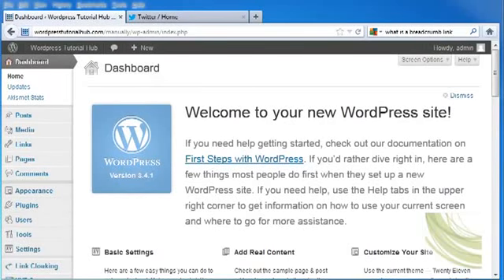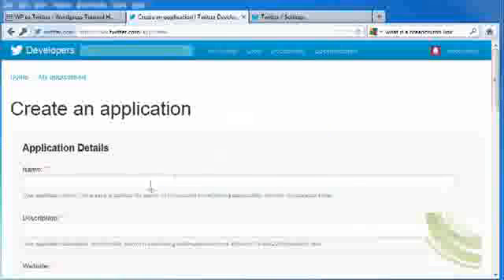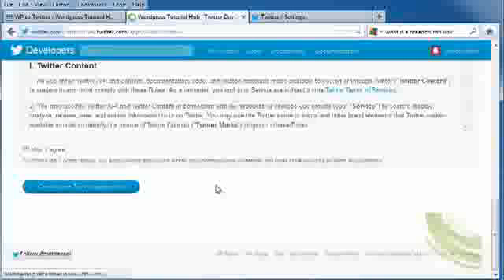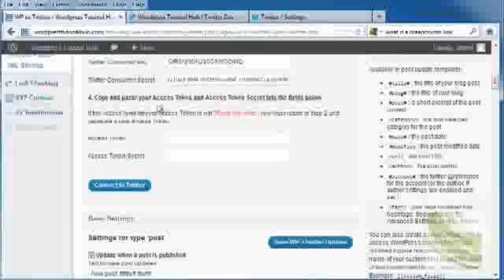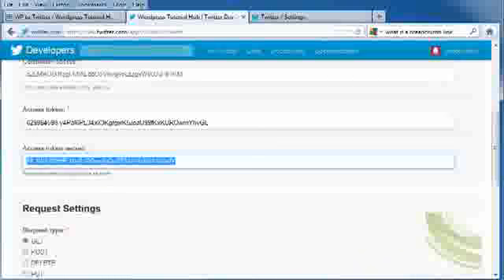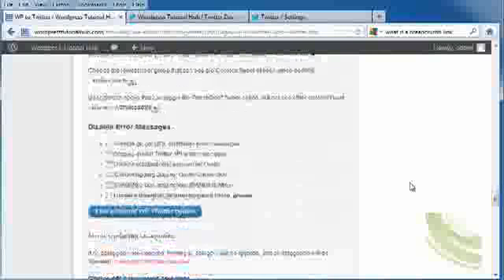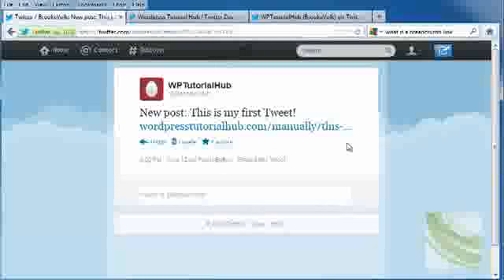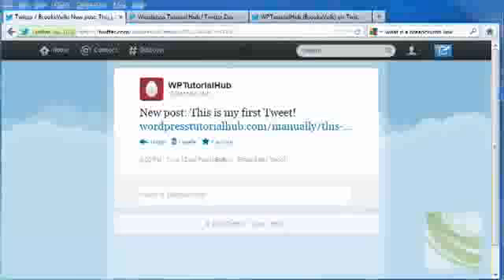the best online cloud storage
see the best online company to sell storage